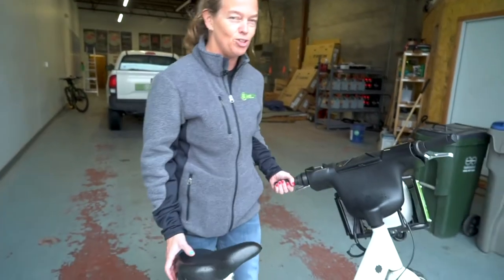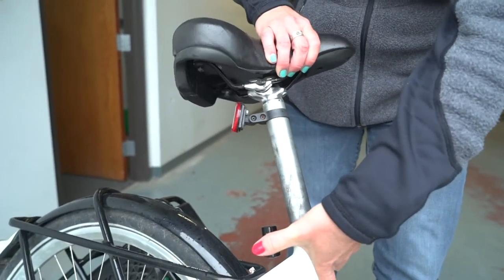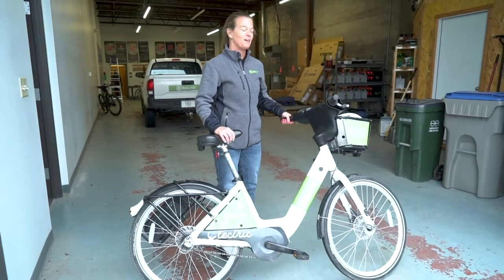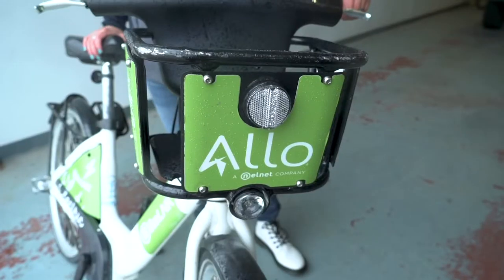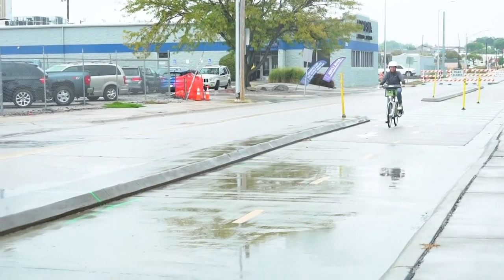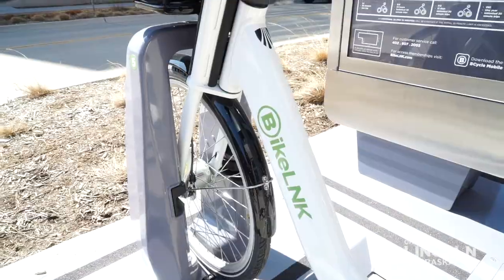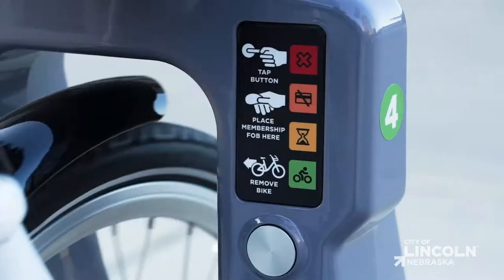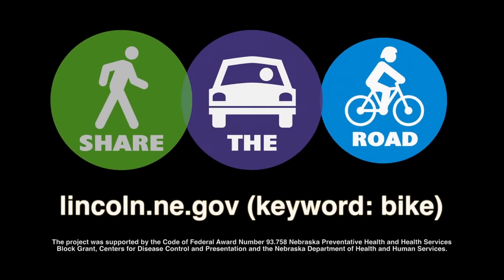Electric Bikes, BikeLNK and Lincoln Trails